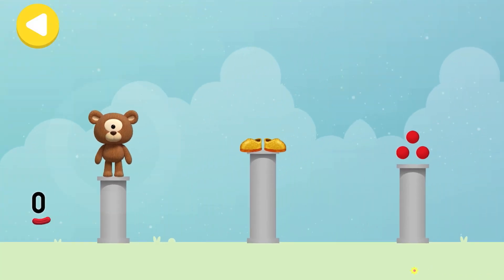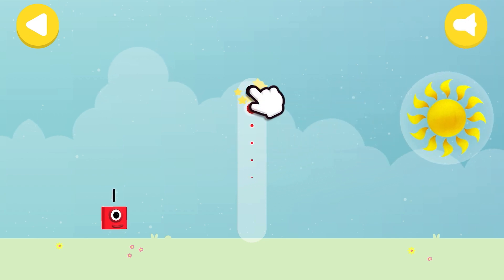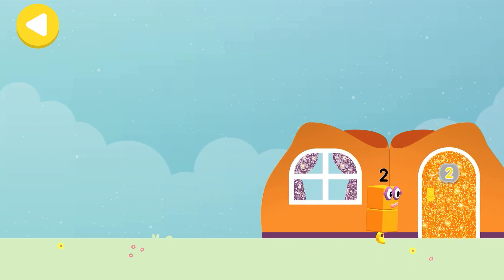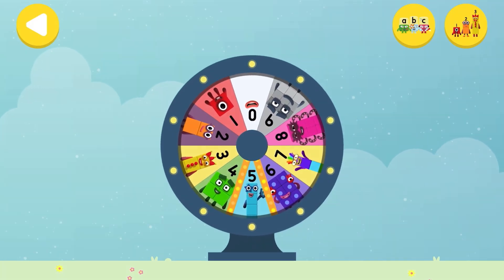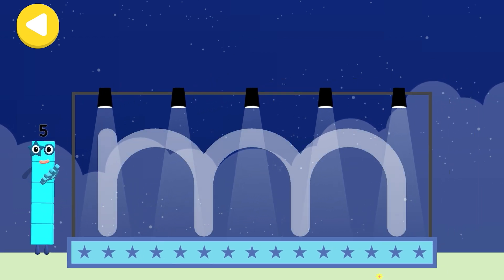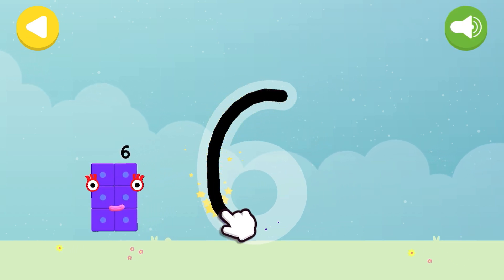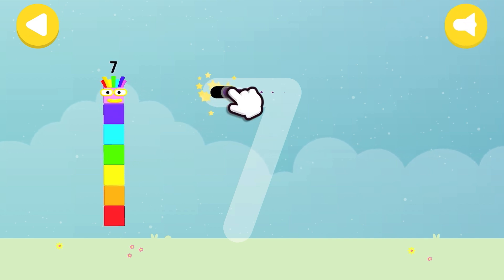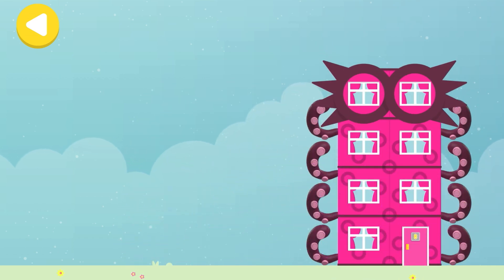✏️ Numberblocks How To Write 0 to 9 | Fun Learning with Ariana’s Toy Review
🎉 Hey Numberblocks fans!
Ready to learn how to write numbers 0 to 9 in a fun and easy way? Join us as we play, draw, and learn with Numberblocks — the coolest math friends ever! Perfect for kids who love to learn while having fun. 🌟

📦 Be quick — they sell out fast!